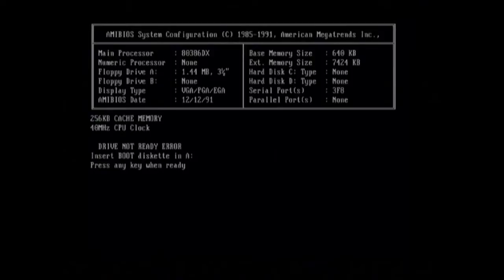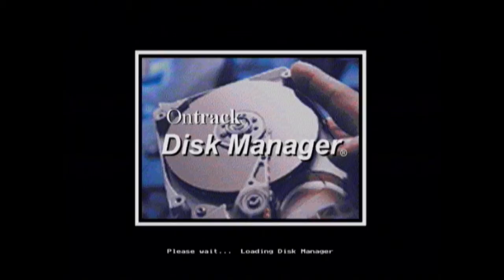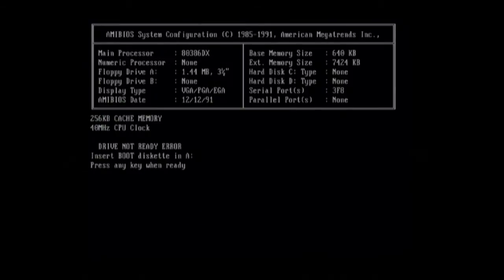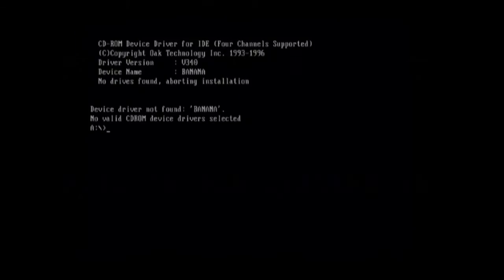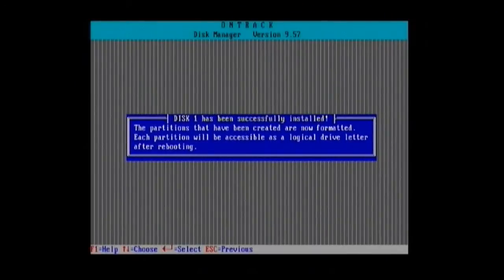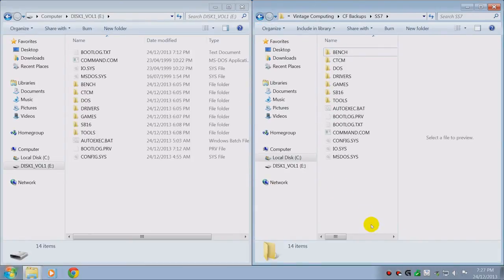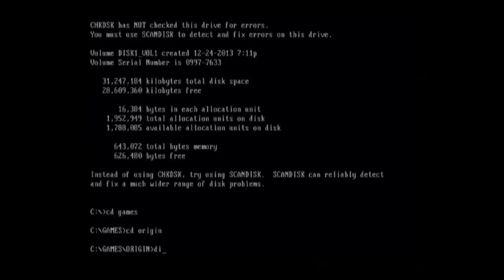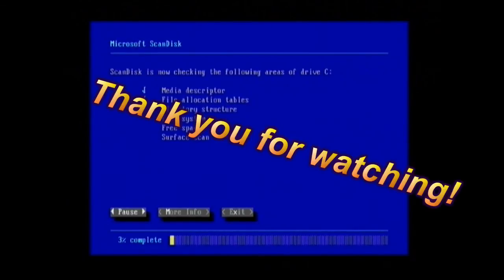32 GB in a 386 with Ontrack Dynamic Disk Overlay